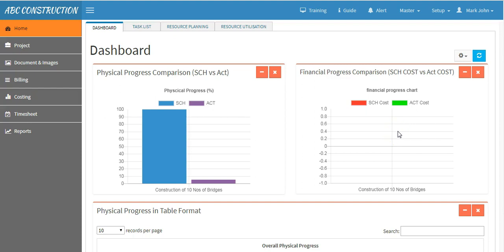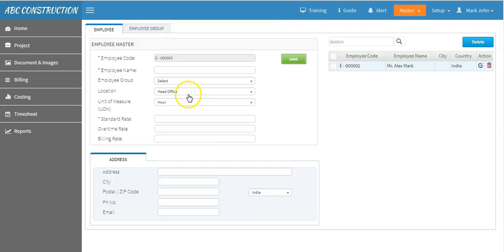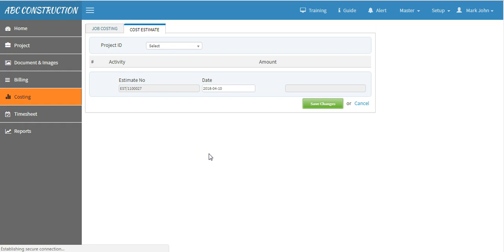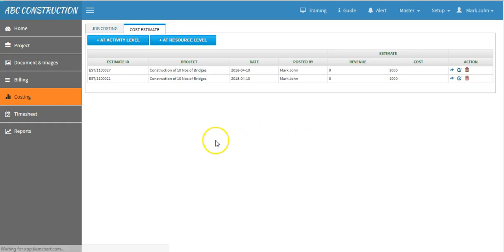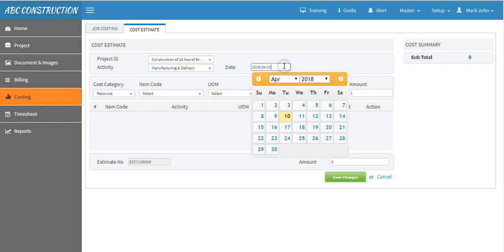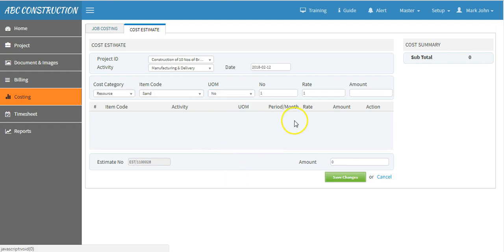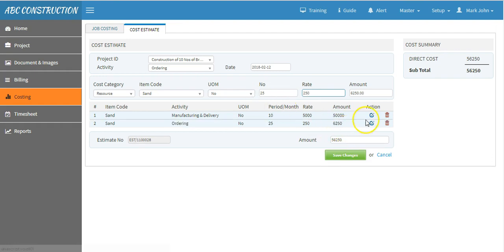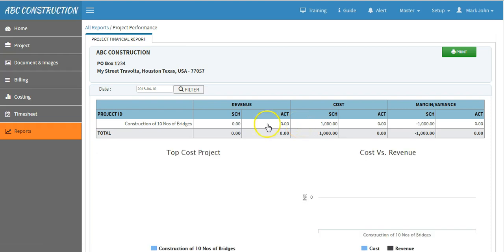Cost Estimation In Project Management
Cost Estimation with TIEMCHART project management software

To prepare cost estimate, make sure you have created a project and task. Cost estimate will be don at the lowest level of the task in the hierarchy.

Also, make sure that the cost related masters like “Employee, Material and Assets” are created.
In every master, there is a field called, “Standard rate” which represents the cost per hour or unit of the master. Make sure that these masters are created with the standard rate which will be needed for cost estimates.

Now, come to costing.
Where you can create your cost estimates and select cost estimates. Here you will have two options: “Activity based costing” and “Resource based costing”.

When you want to create estimates at individual activity level, select “Activity based costing”. This is simple and easy to create. Select you project and at the line item, select your task or activity.
Select your estimated cost and fill other tasks in the similar way and save.

Now, if you want to do detail cost estimate at resource level. Then select “Resource based estimate”. Select you project and then select the activity, against which you want to do detailed cost estimates.
Now, if you want to create your cost estimate in the current date then you can leave the date as it is or if you want to create in the back date then select the appropriate date.

Then select your cost category, item code, and unit of measurement, number of units, rates and press “Enter”.
Fill the other estimates in the same way. And save your estimate.
You can view your estimated costs or in order to check estimates relating to all project or a particular project, go to “Reports” and then select “Financial reports” you will see your estimates under SCH or schedule.

cost estimation | Cost estimate in project management | cost estimation in construction | cost estimation in software engineering | cost estimation methods | cost estimation software